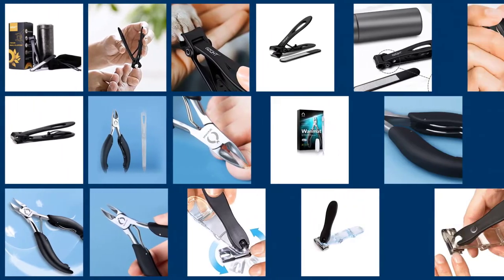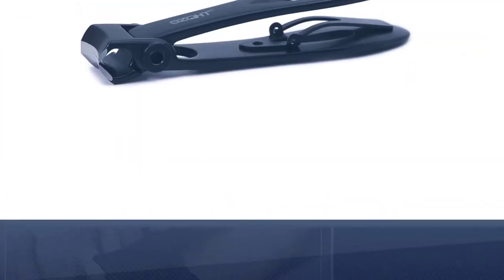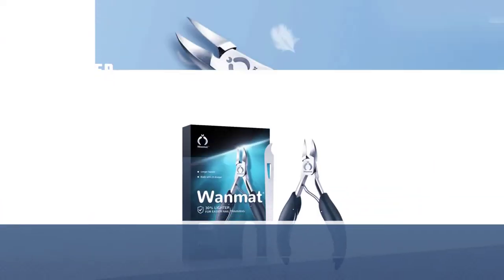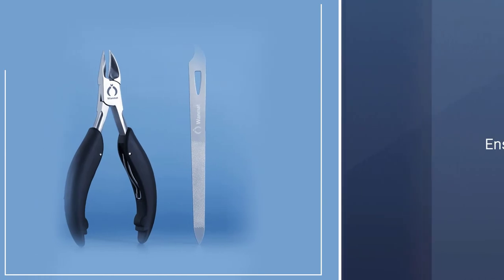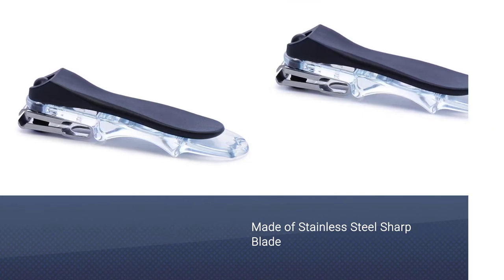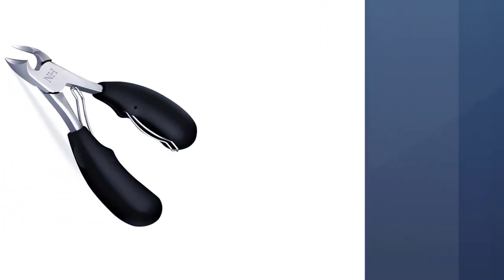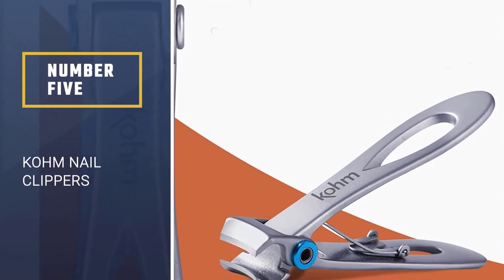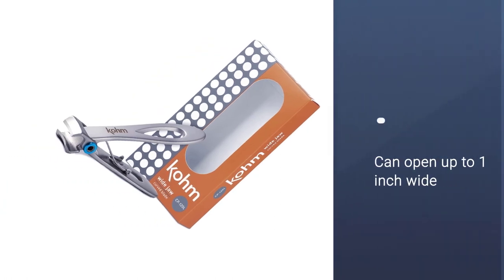Top 5 Best Toenail Clippers for Seniors Review in 2023 - Heavy Duty, Professional Toenail Clippers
Links to the best toenail clippers for seniors listed in this review video:
► 1. SZQHT Ultra Wide Jaw Opening Nail Clippers
► 2. Wanmat Toe Nail Clipper
► 3. EZ Grip Toenail Clipper
► 4. New Huing Podiatrist Toenail Clippers

🕝Timestamps🕝
0:11 - Introduction
0:22 -SZQHT Ultra Wide Jaw Opening Nail Clippers
1:08 -Wanmat Toe Nail Clipper
1:58 -EZ Grip Toenail Clipper
2:43 -New Huing Podiatrist Toenail Clippers
3:29 -KOHM Nail Clippers

★What is a toenail clipper for senior?
A nail clipper is a hand tool used to trim fingernails, toenails and hangnails. Nail clippers are usually made of stainless steel but can also be made of plastic and aluminum. Two common varieties are the plier type and the compound lever type.